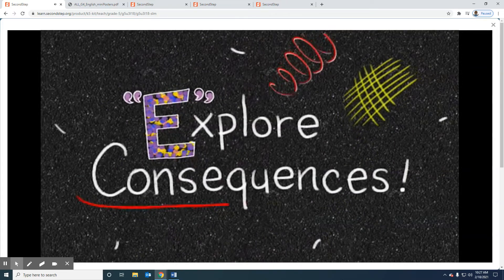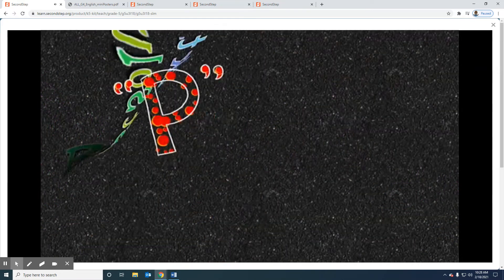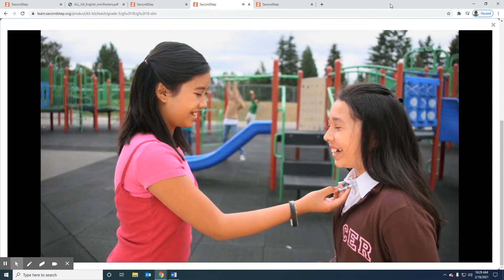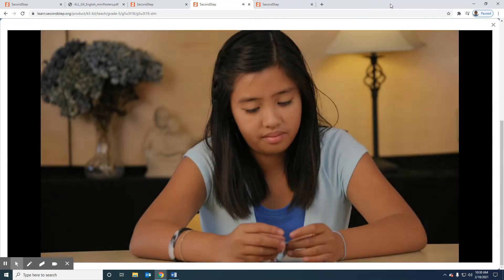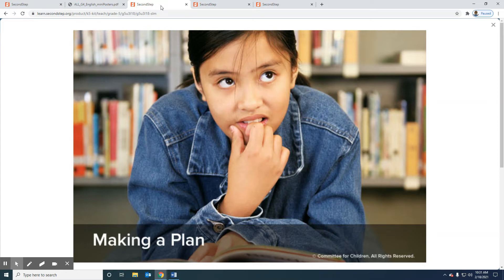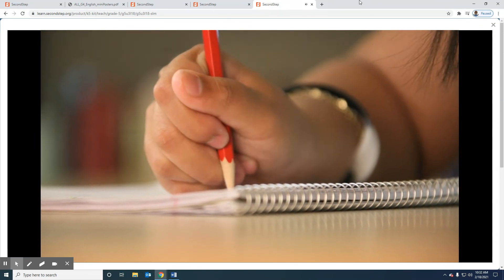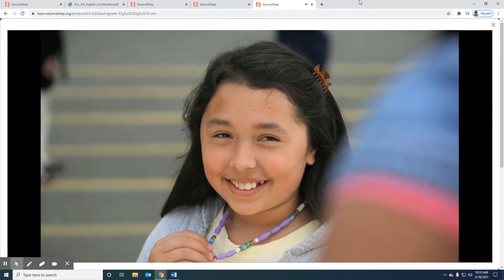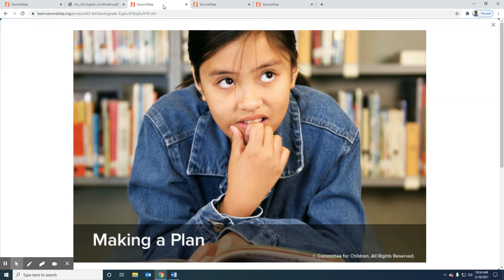5th Grade Second Step Lesson 19: Making a plan.